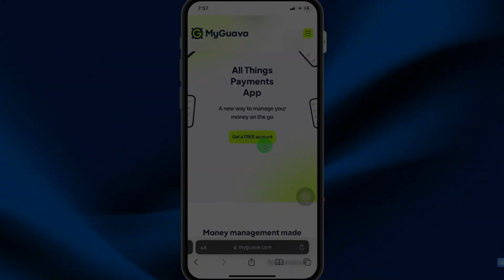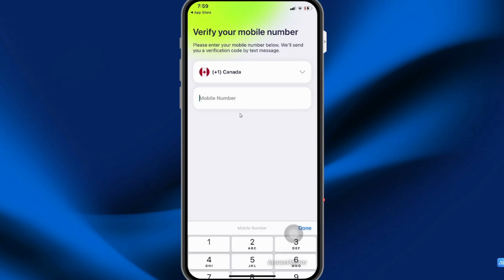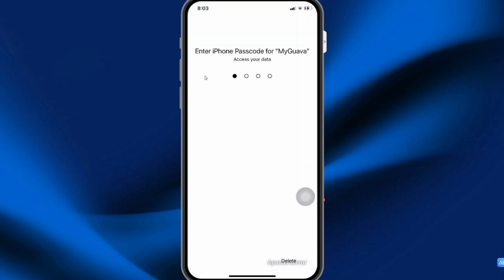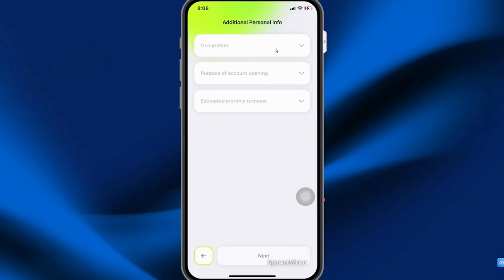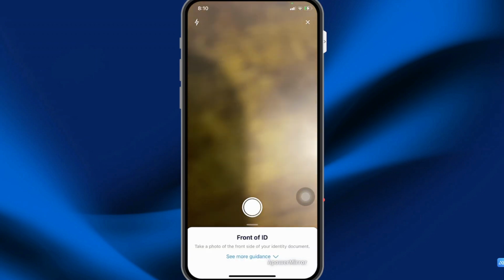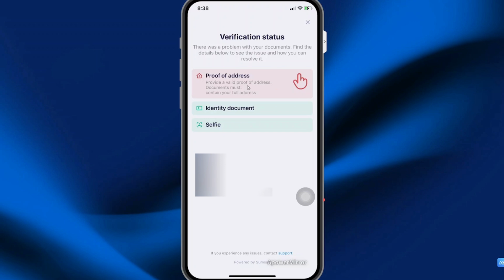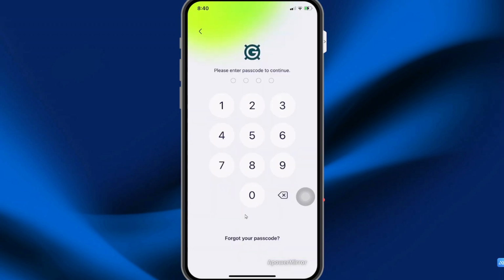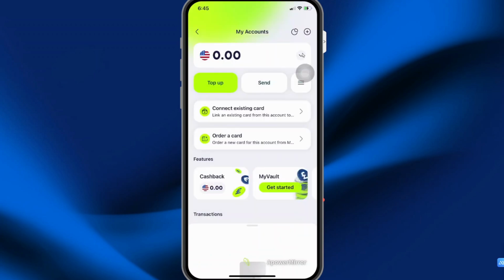How to Open a US Bank Account with MyGuava